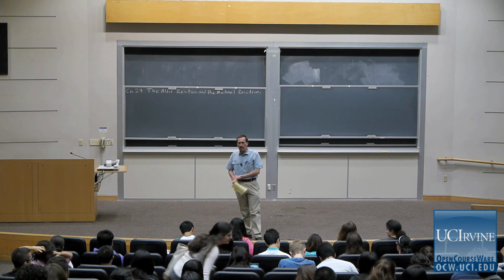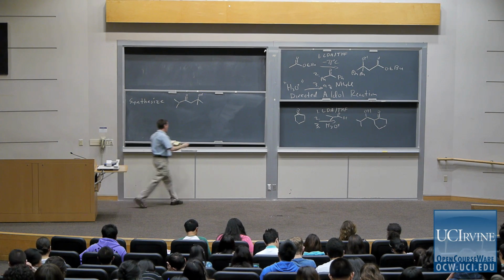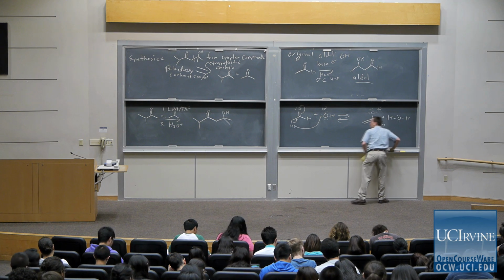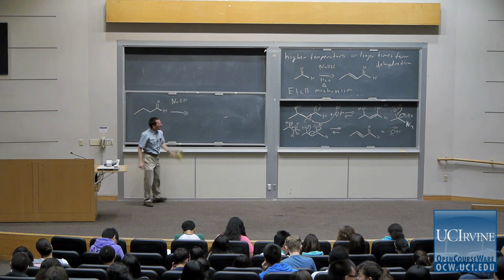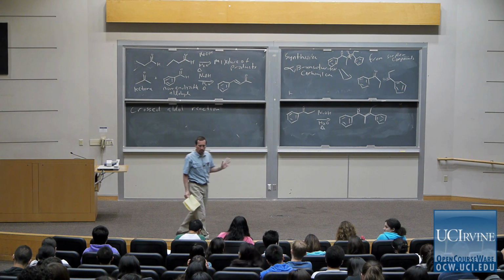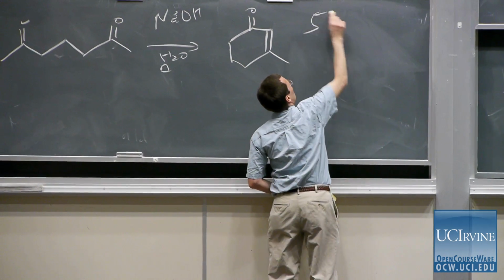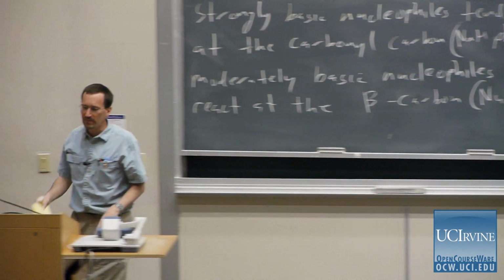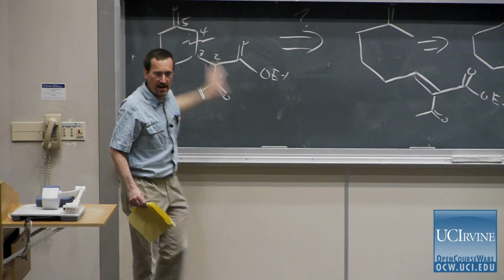Organic Chemistry 51C. Lecture 12. The Aldol Reaction and the Michael Reaction. (Nowick)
Lec 12. Organic Chemistry -- The Aldol Reaction and theMichael Reaction --

Description: This is the third quarter course in the organic chemistry series. Topics covered include: Fundamental concepts relating to carbon compounds with emphasis on structural theory and the nature of chemical bonding, stereochemistry, reaction mechanisms, and spectroscopic, physical, and chemical properties of the principal classes of carbon compounds. Organic Chemistry 51C is part of OpenChem.

Index of Topics:

1:28-Enolate Formation
3:56-Aldol Reaction
11:44-Retrosynthesis Example
18:40-Original Aldol
21:32-Aldol Mechanism
26:45-Features of Aldol Mechanism
35:25-Aldol Example
38:21-Synthesis Example
43:16-Stereochemistry
46:46-Crossed Aldol Reaction
52:48-Intramolecular Aldol Reaction
1:01:10-Retrosynthesis of Intramolecular Aldol Reaction
1:03:16-The Michael Reaction
1:05:34-Resonance Structures
1:08:27-Strongly Basic Nucleophiles
1:12:52-Michael Reaction Mechanism
1:16:35-Retrosynthesis Example

Required attribution: Nowick, James S. Organic Chemistry 51C (UCI OpenCourseWare: University of California, Irvine), [Access date].